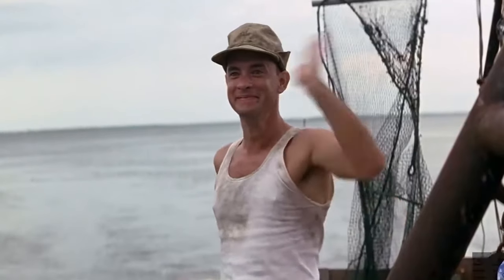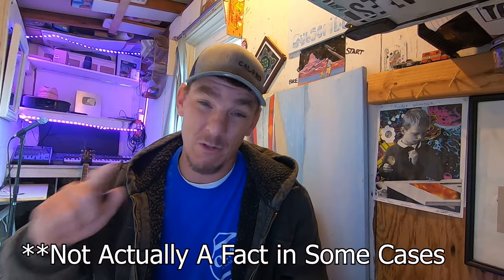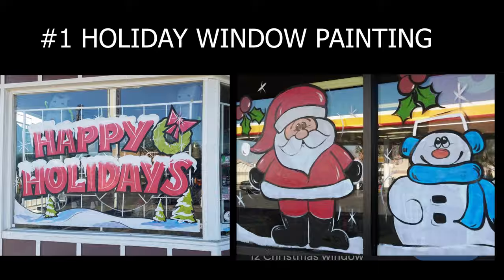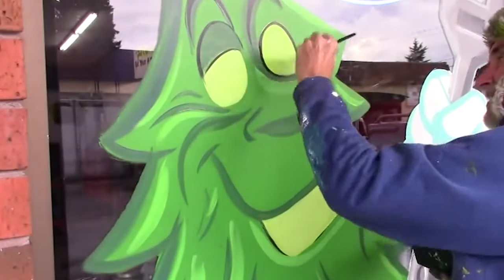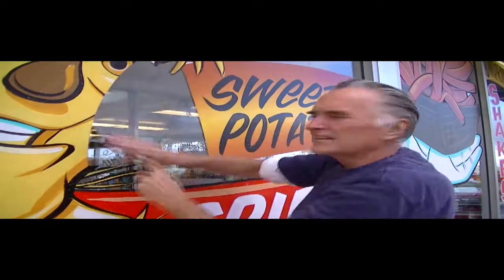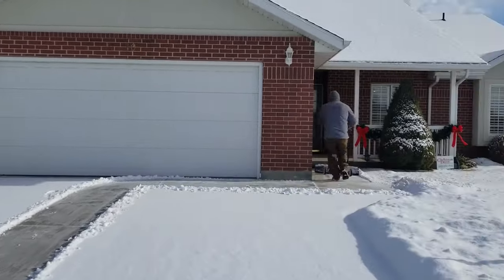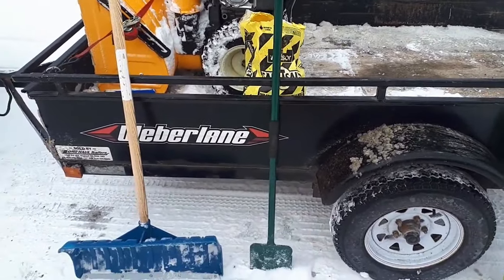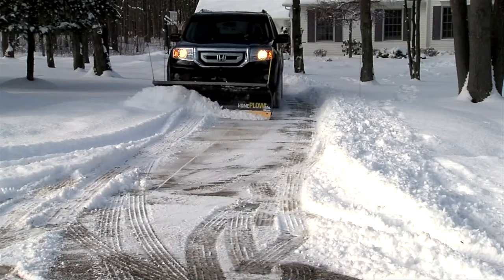❄ TOP 5 Winter SIDE HUSTLES You NEVER Heard Of (FALL SEASON SIDE HUSTLES)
👇shrink Wrap Starting Kit:👇

🛠TOOLS USED for SOLAR BUSINESS:
✅POLES:
✅BRUSHES:
✅WATER FILTER:
✅HOSES:
✅Big Filter:

Jobber Professional Development Day:
100% free, half-day online event that will strengthen your business and leadership skills to help you succeed in the home service industry

  this description also contains links for digital products i use and if you click through and sign up I may earn commission as well.  these payments will help support this channel, and help me bring consistent content to the channel. thanks again for all of your support